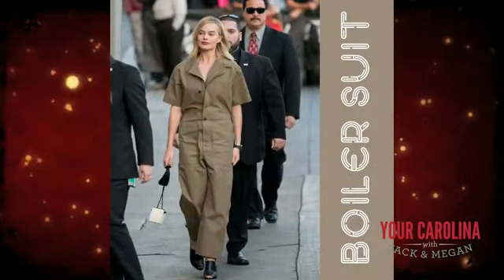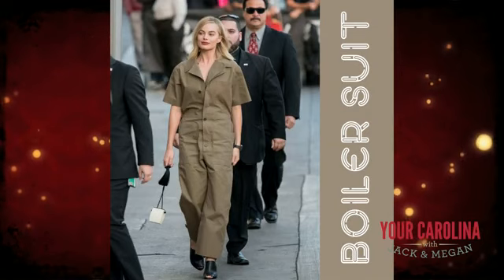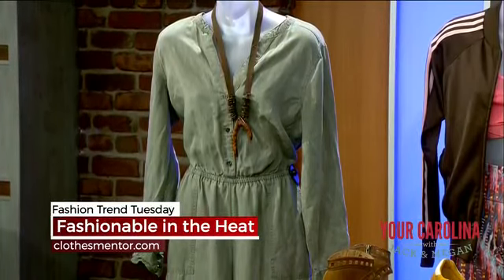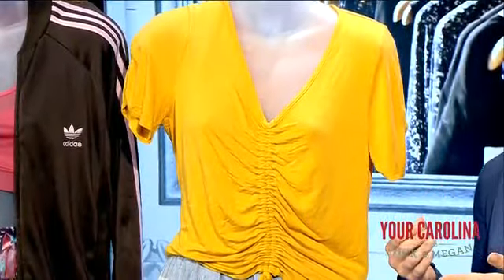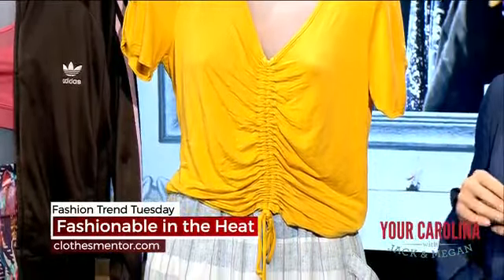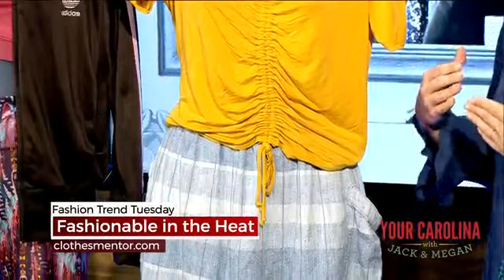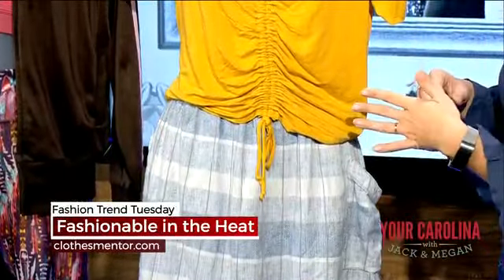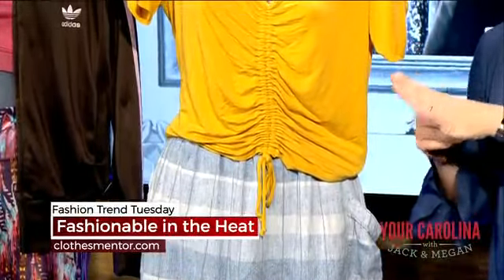Clothes Mentor: Fashion Trend